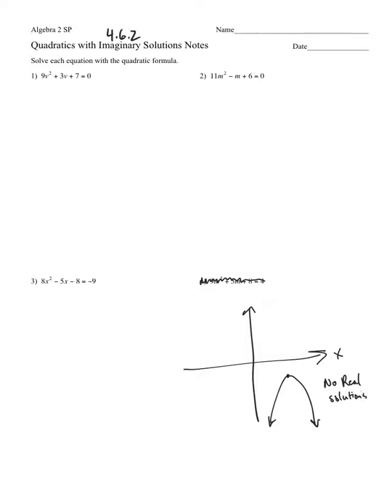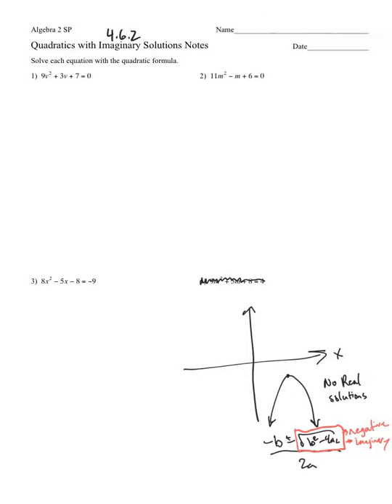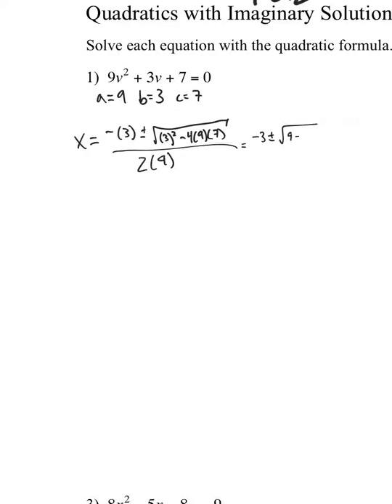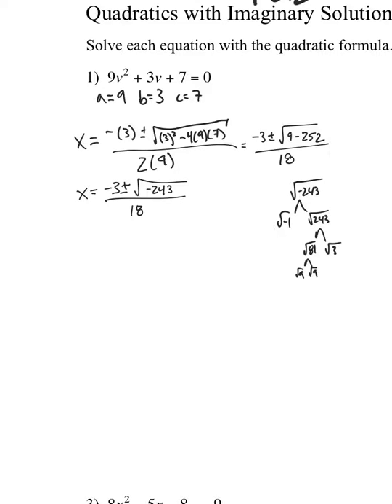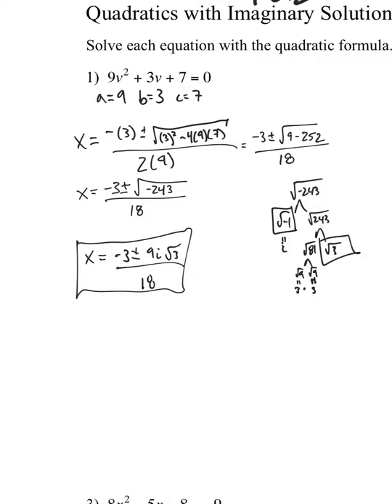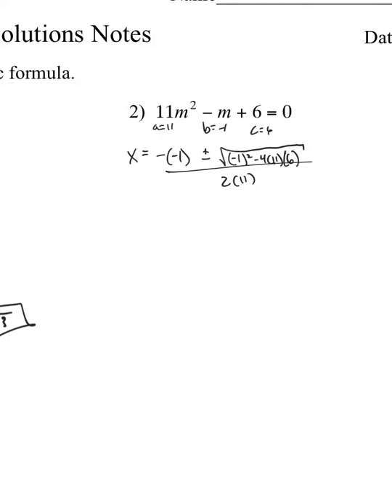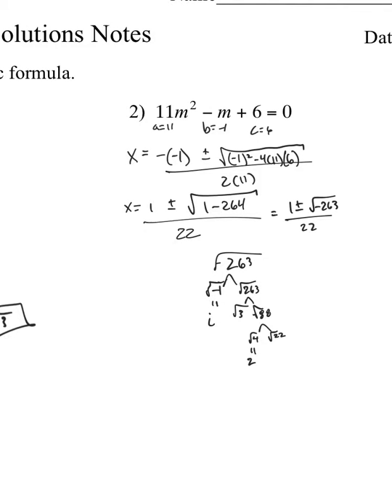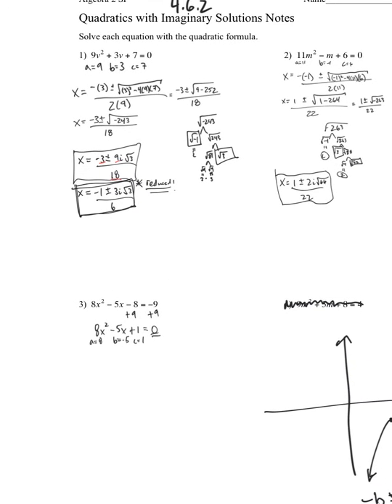4.6.2 imaginary solutions